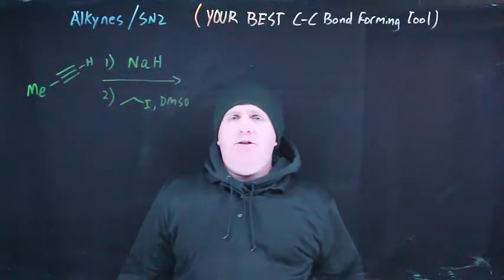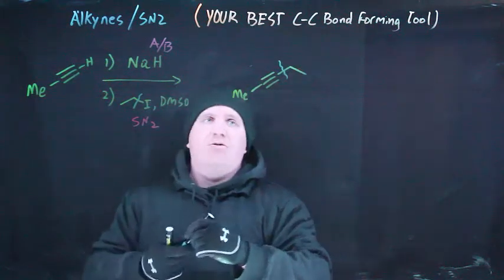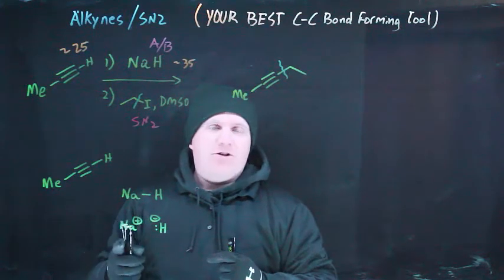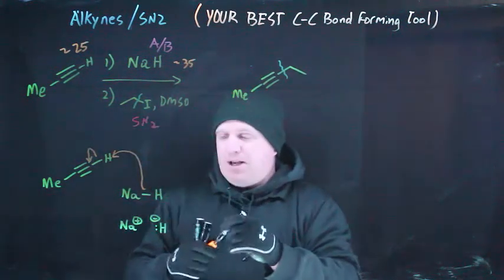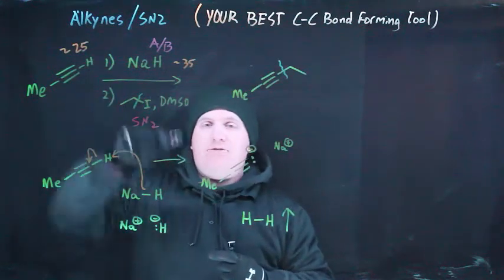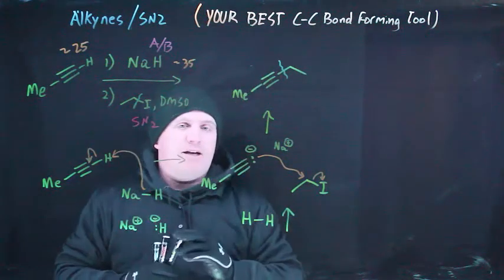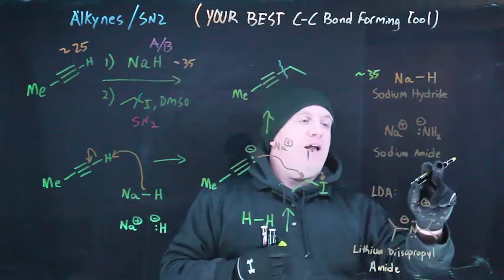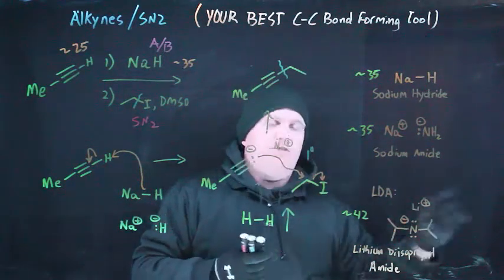S'21 - Alkynes 1 - Alkynes in SN2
We merely have to delay until we've discussed acid/base chemistry AND SN2 chemistry before we can... use both together to make carbon-carbon bonds with alkynes.

In HWS's conception of Orgo I, this ends up being the primary C-C bond forming reaction for synthesis for a fair while.

Timestamps:
0:00 - Overview
0:36 - what you make and why
1:29 - the acid/base part of Mechanism
3:11 - the SN2 part of the mechanism
3:31 - PRIMARY substrates only
4:07 - What kind of BASE can we use?